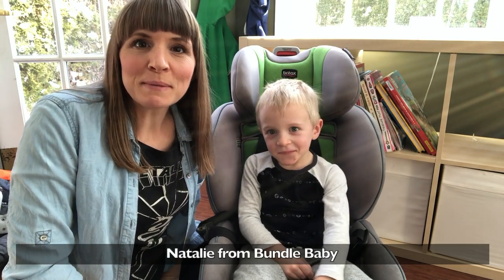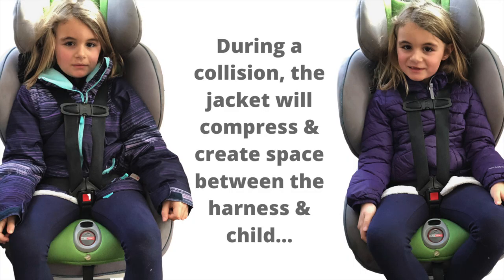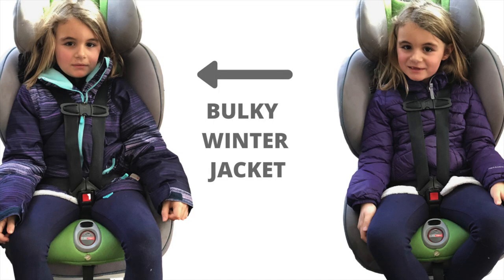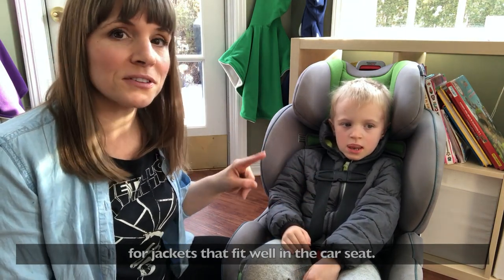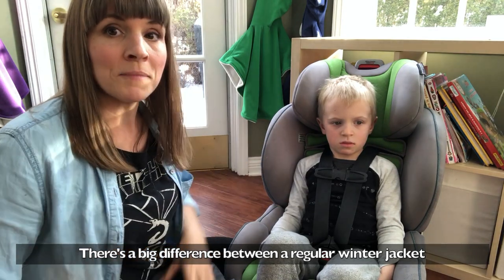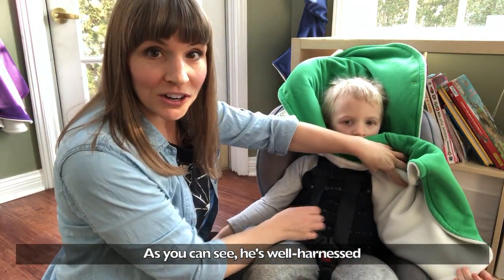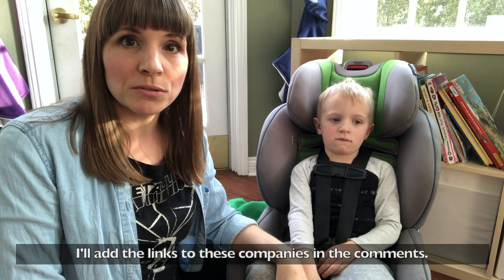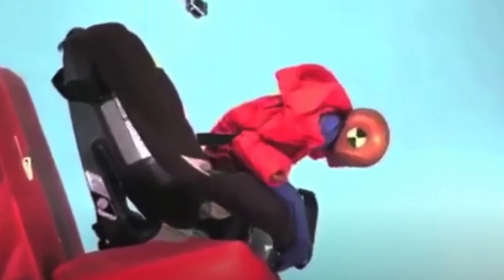Is Your Child's Jacket Safe in the Car Seat?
Winter jackets safe for the car seat... do they exist? Yes, but there aren't many and most winter jacket are not safe in the car seat!  Navigating winter is tricky with car seats, but there are some solutions.  Let's talk about them.

#1) Thin fleece sweaters are great base layers! They don't compress much and fleece is fairly warm.  This is a great option when you can remote-start your vehicle to warm up the seat a little and you don't have to walk across a long parking lot!

#2) Ponchos are great because they fit over the entire harness & seat. A poncho can be taken off without unbuckling the child.  As a road-trippin' family, we often go on long road trips (pre-covid, anyway) to visit family in Northern Ontario. When the kids get hot, it's nice to be able to remove a layer of clothing without unbuckling them!

#3) Jackets specifically designed for the car seat, for example One Kid Road Coat & the Buckle-Me Baby Coat As a mom, I love thoughtfully-designed products and these products totally hit the mark!

#4) THIN down-filled jackets.  MEC, Costco, North Face & Patagonia have  great options.  Remember, they have to be thin!! Not all down-filled jackets are created equal for the car seat. You should be able to squeeze it very easily!

You might be asking "What about my child's current jacket? Is it ok in the car seat?"

Put the jacket on the toddler & strap them in the car seat.  Tighten the harness ("pinch test"), then unbuckle the child WITHOUT LOOSENING the straps.  Take the jacket off and put them back in the seat.  If there's a lot of slack in the harness, the jacket shouldn't be used in the car seat.

What About Babies?

When it comes to keeping babies warm in the bucket (infant) seat, there's lots of great products like car seat covers & our 3-in-1 Blanket

Check out my blog How to Keep my Baby Warm in the Car Seat